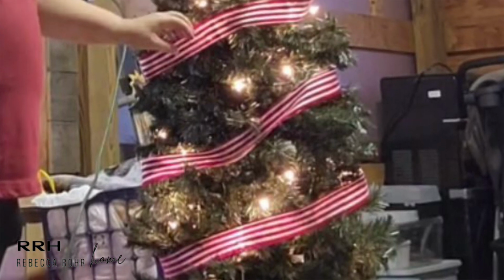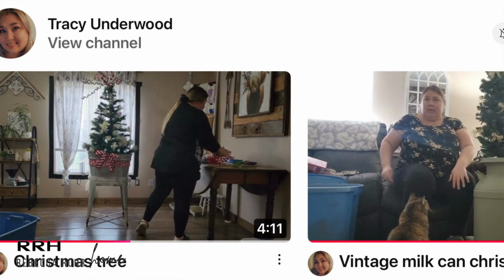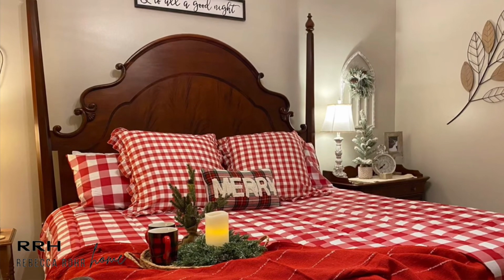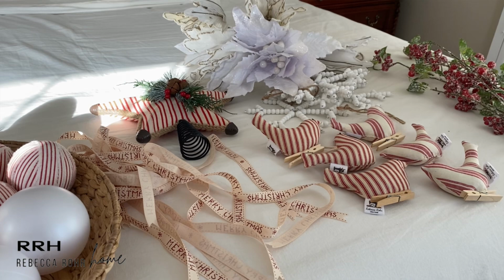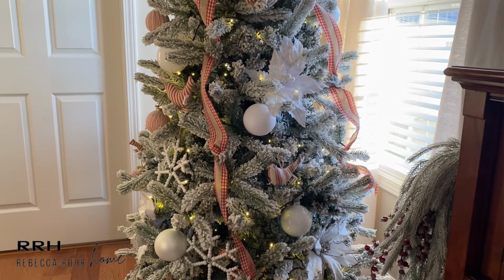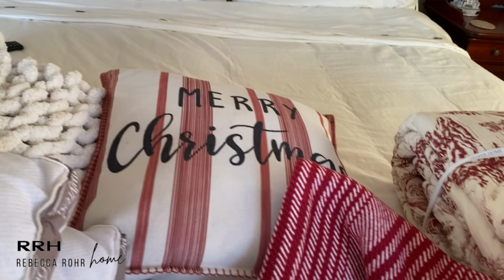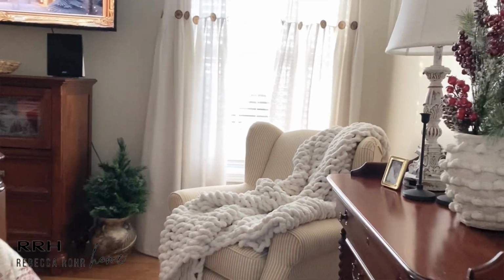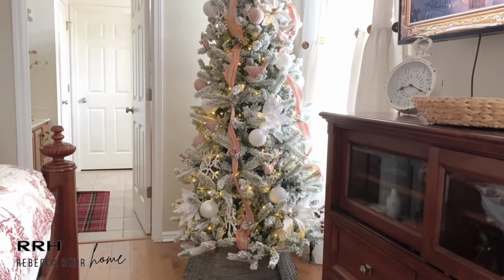COZY CHRISTMAS DECORATING IDEAS / A SPECIAL REQUEST/ MY NIECES NEW CHANNEL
In today’s video I will be sharing my master bedroom Christmas decor, my nieces new YouTube channel and a special request from several of you to see the old lamp lit up that was my mother in laws.

❤️🤍Red white striped bird ornaments…

Welcome! If you’re new, I,m Rebecca. I hope you find some joy in this video. Much love, Rebecca💕

“An anxious heart weighs a man down, but a kind word cheers him up.” Proverbs 12:25

Rebecca’s Amazon Wishlist…

Amazon Christmas Favorites 2024….

My Booth location:
Vendors Village
Aisle B ~ booth 59

❤️You can help my channel by giving it a thumbs up and commenting or I love just a ❤️ from my viewers. Thanks for being here and supporting my videos.

🛏️BEDROOMS🛏️
Master bed & nightstands..Vintage Lexington Furniture discontinued
Master TV Armoire…havertys furniture store discontinued
Master White candle cabinet… vintage purchase from a craft shop 1990
Master Winter bedding…red check pillow covers 26”…
Master Spring/ summer bedding…blue ticking pillows covers…
Master Fall bedding…
Laura Ashley taupe
Master Bedroom curtains…
Wood picture frame…Hobby Lobby discontinued
Master rug…
Master drapes…
Guest room bedding…pillows.. pad… quilt queen set…
Guest room furniture set…farmhouse set from Garrards furniture store in Carlisle Ky. Discontinued.
Guest room Drapes…